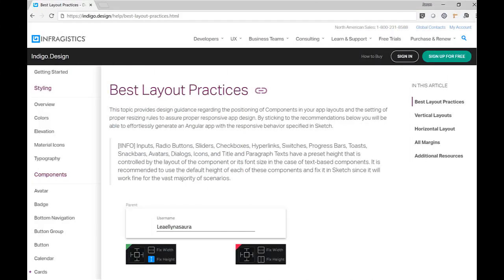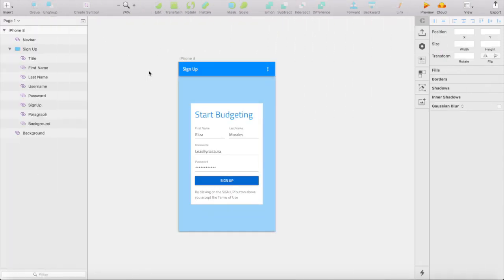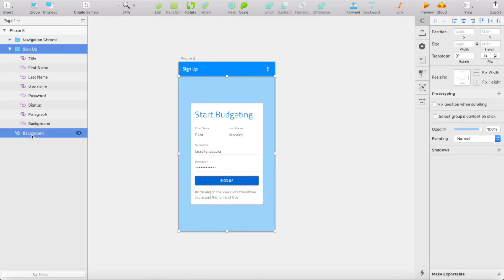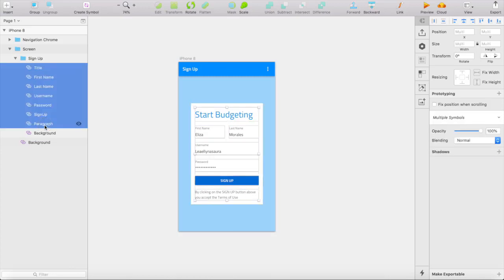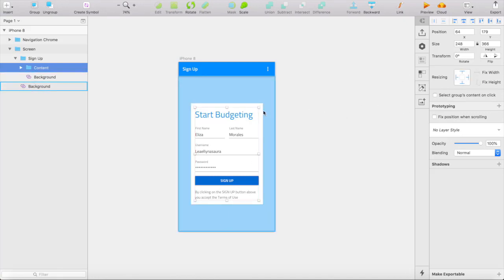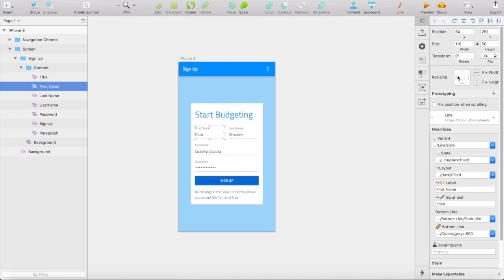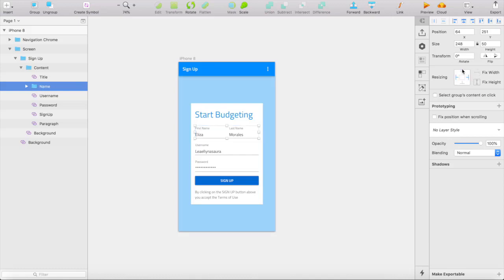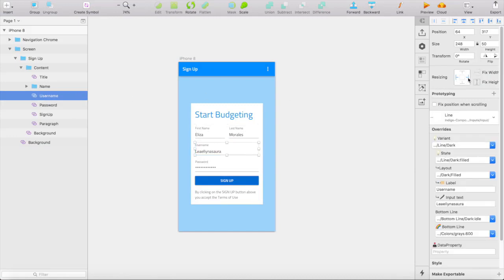Alignment & Sizing Artboards for Code Generation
You are familiar with this screen from the getting started video and, if you haven't defined any further groups, its structure should look like this. In this video, you'll learn how to define the layout and resizing rules that will generate a responsive Angular app.

In order to successfully generate code, it's really important that you as a designer understand the best practices for layouts. So, I recommend that you read the “Best Practices for Layout” help topic in the online docs before you start to design your own screens and apps in Sketch with the Indigo Design System.

The first thing we'll do is to modify the nav bar which is usually universal for the whole application. Therefore, let's put it in its own group called “Navigation Chrome”. This is something that appears on every screen, but we need to generate the code only once and we'll reuse it from then on. The properties we need to set for the nav bar are fixing its height and pinning it left, right, and to the top. This way, in a responsive app, the nav bar will behave as expected.

For the rest of the video, let's create a group for the screen below and focus on it. We would like the sign-up group to be centered on the screen and to achieve that, let's fix its height and width, making sure that this group is in the center of the screen both vertically and horizontally. Among the layers inside, we find the white background and other elements that constitute the form content. These we'll place in a common group and name it “Content”.

For the background that's not out of the content group, none of its resizing properties will be set in order for it to resize together with its parent group called “Sign-up”. In the content group, however, we have to define rules and, as a whole, we would like to preserve the margins on all sides, left, top, right, and bottom by pinning it to all four sides. For each of the elements inside, we have to set different layout rules. The title has to be pinned to the top but also have a fixed height because it's determined by the font size and pin it to the left and right to make sure it stretches horizontally if the parent container changes its width.

For the first name, we would like to pin it left and give it a fixed height.  But since it has a data property, we'll also define its data property by typing in first name in brackets. The last name, we'll pin right and give it a fixed height, setting its data property to last name in brackets. We'll use these two since they'll be placed in a flex row. You may be aware that Ignite UI for Angular uses the flex box layout and what we define as a layout and resizing rule here maps to those flex layout rules. On the name group, we'll pin to the left, right, and top border. Top pinning keeps the margin to the element above but also fix the height like on the inputs inside. This configuration makes sure that both first and last name stretch accordingly, taking up approximately half of the row with each.

Next, let's set rules for the username. Pinning it to the left and right, this time, because it takes up the full width of the parent, fixing its height and pinning it to the top as well, and it's data property will be username. The same configuration is valid for the password field with a binding value password and the sign-up button which has an event binding where we need to type in "on sign-up clicked". Input buttons, texts and some other components have a height determined by the component itself, therefore, we consider it to be pre-defined and are fixing the height in Sketch.
We have one last element in the bottom paragraph. A paragraph content varies usually but, in this case, the text is more or less predefined. And we'll fix the height like the rest of the components so far. We'll also pin it to the left and further right to stretch horizontally and to the top as well. With that, our layout rules for code generation are in place and we can now play with the artboard​ to see how the screen we have designed will work under a responsive environment with the dialogue preserving its size and always being centered horizontally. If we were to change content dimensions, the elements inside will respect the behaviors we have defined, preserving margins if we try to break them. These rules come in very handy and useful but, moreover, they will allow us to generate 100% predictable code layouts.